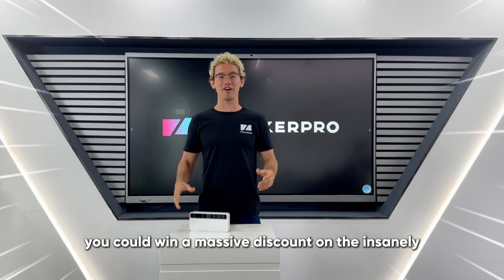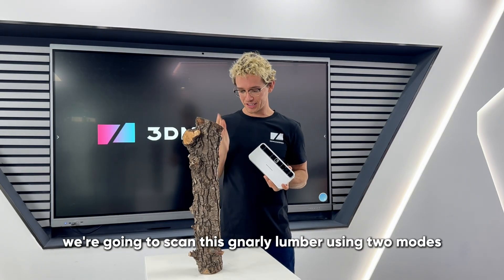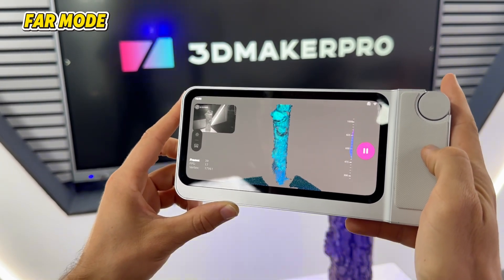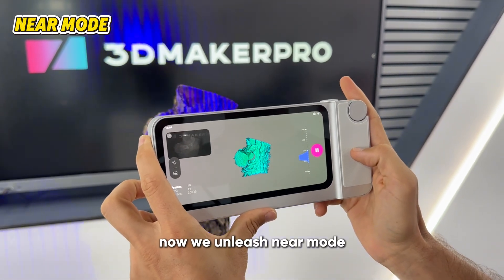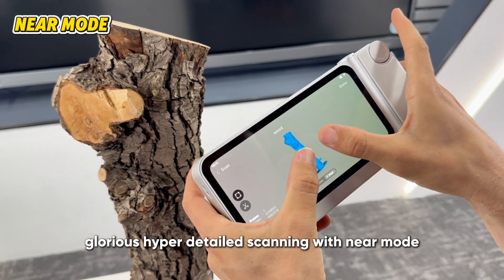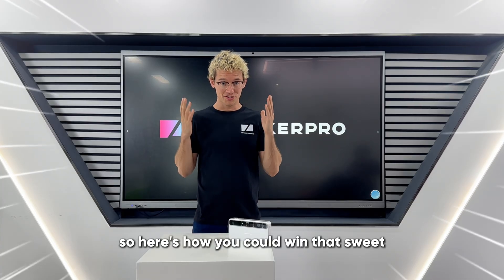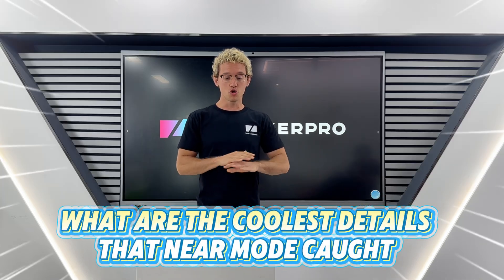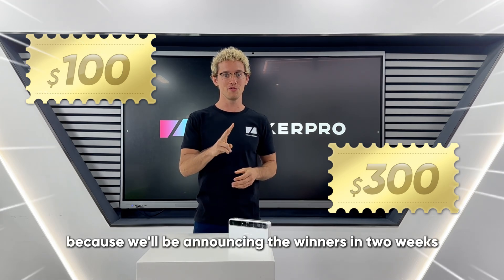The Toucan 3D Scanner Giveaway: Far Mode vs. Near Mode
🏆 WIN $300 OFF THE TOUCAN 3D SCANNER! 🏆

That’s right—you can use this discount to get your own insanely precise blue-light beast! To win, all you need is a sharp eye.

Watch our new SCAN & WIN video where we put the Toucan to the test on a piece of rough lumber. We compare its two scanning modes, with the longest scan taking just 2 minutes for incredible detail.

Here’s how to win your discount:
⃣ WATCH the video.
⃣ ANSWER these two questions in the comments:

Q1: Which mode is the 2-minute, ultra-detailed scan? Far Mode or Near Mode?

Q2: What was the coolest, most minute flaw that the detailed mode caught? (A nail dent? A tiny bug hole?)

We’ll pick the best answers. Ready to upgrade your workflow for less? Start watching!